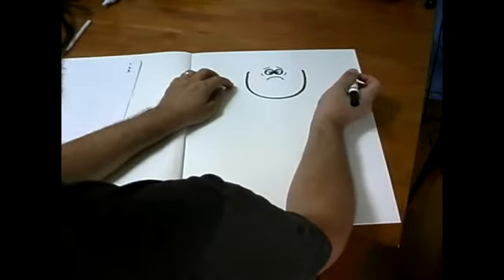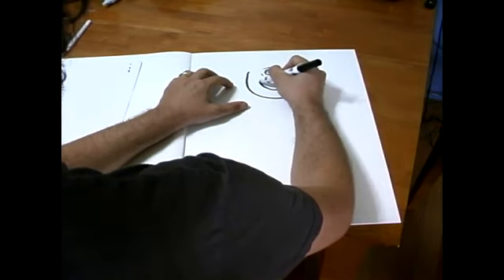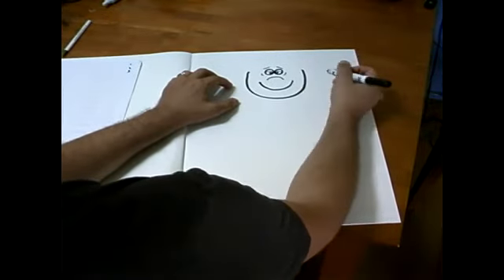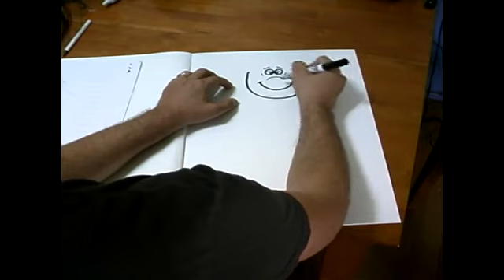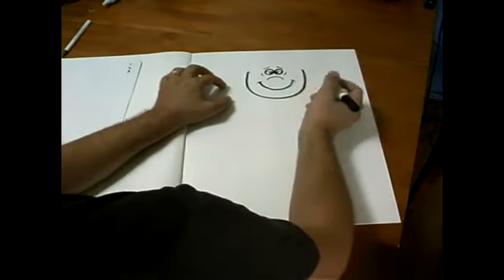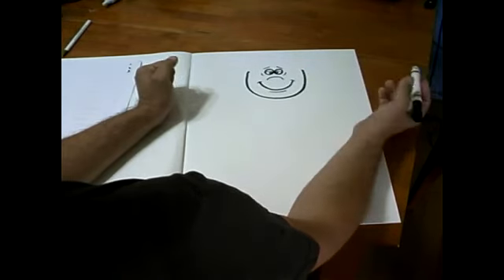How to Draw the Mouth on a Cartoon Characters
How to Draw the Mouth on a Cartoon Characters. Part of the series: How To Draw Cartoon Characters. Learn how to draw the mouth of a cartoon character in this free online video art lesson.